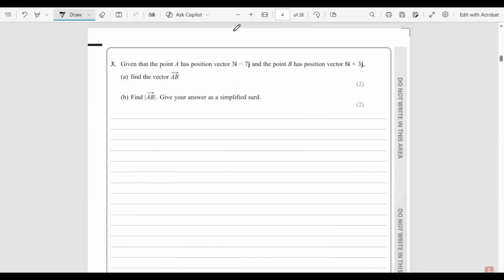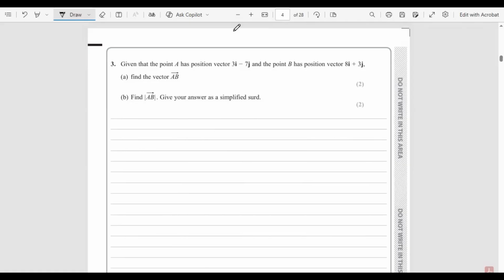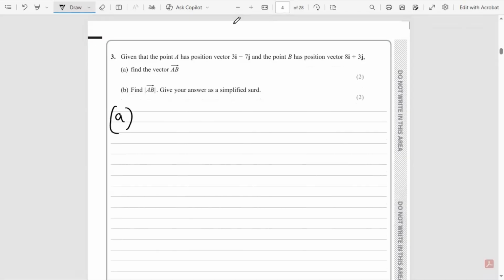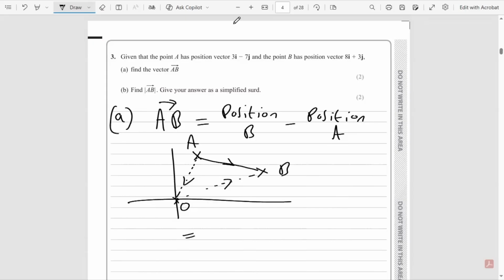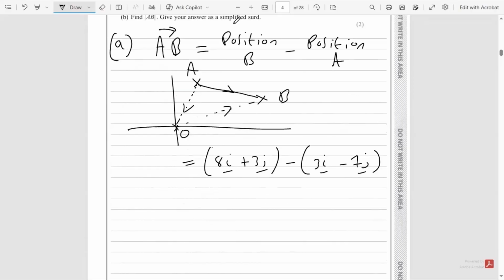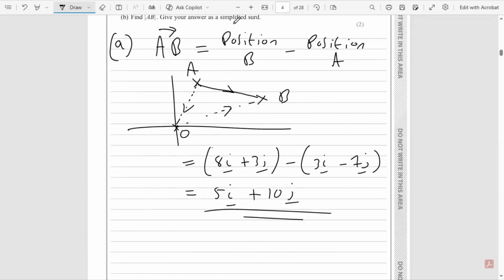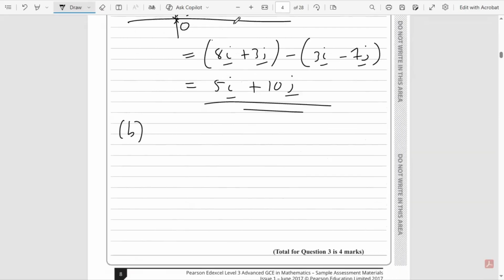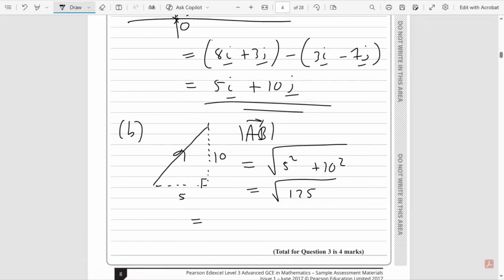Try this nice Year 12 Vectors question! (Edexcel A-level Maths)